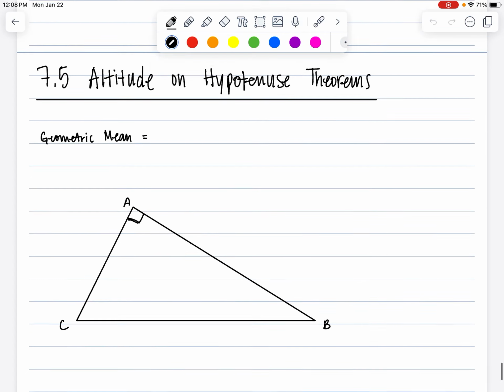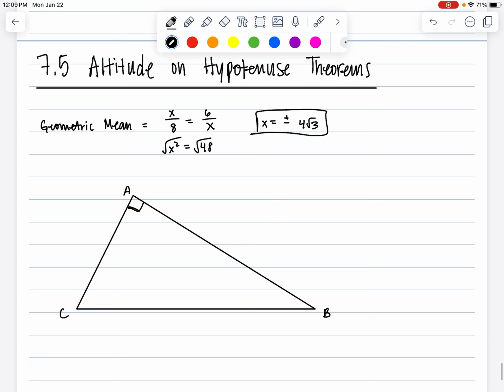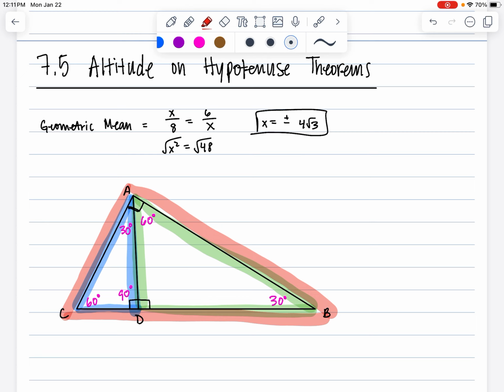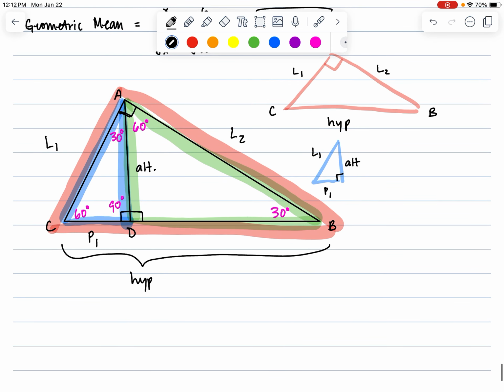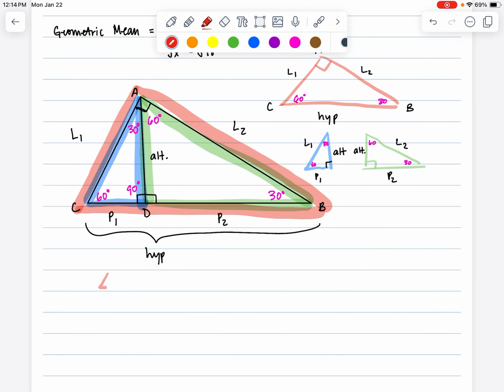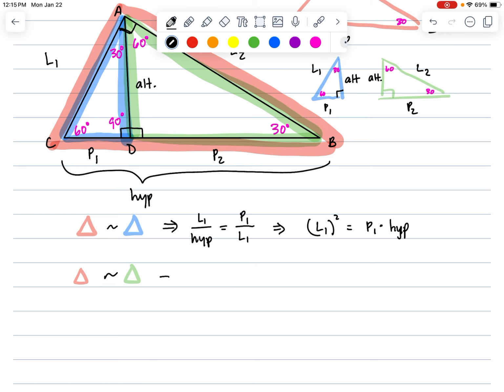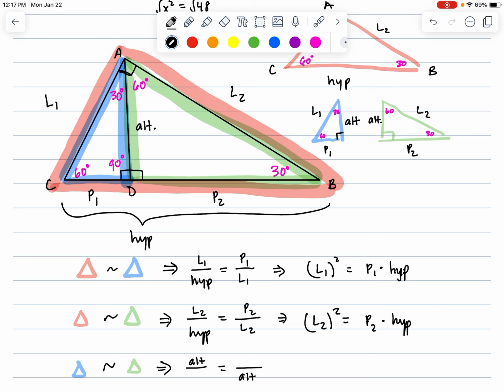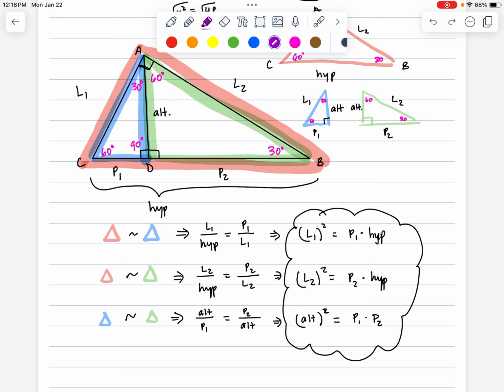7.5 Altitude on Hypotenuse Theorems